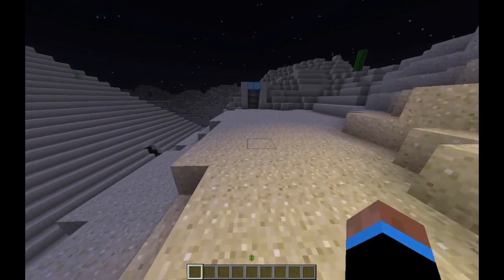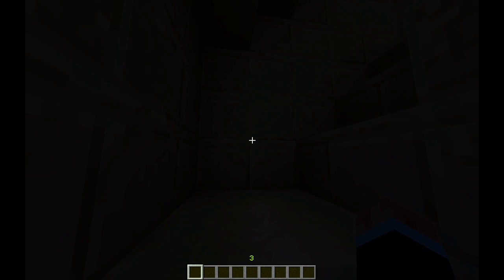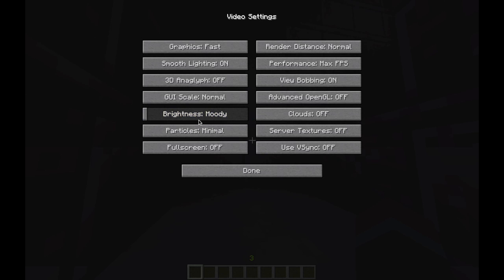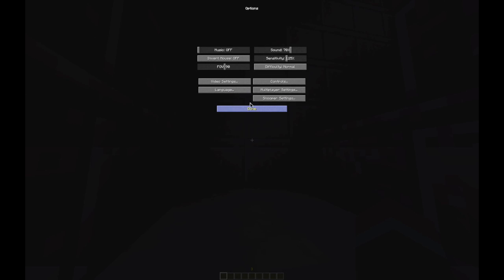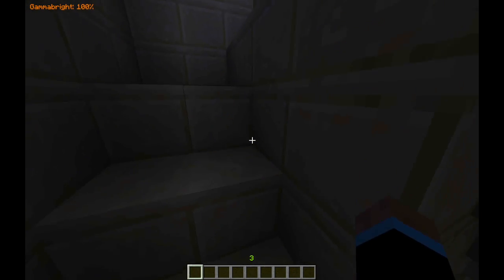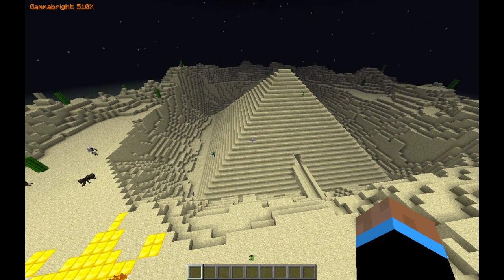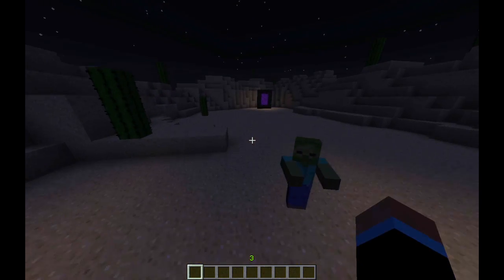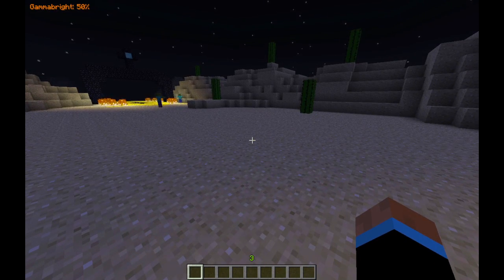Minecraft 1.4.5: Gammabright Mod Review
POWERFUL & AFFORDABLE HOSTING:
This is a look at a cool mod called "Gammabright". It enables you to change your brightness and go as far past 100% brightness as you want. This is great if you need a little extra light when you're mining in caves or walking around at midnight.